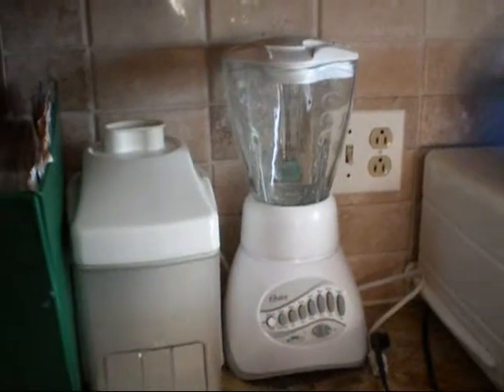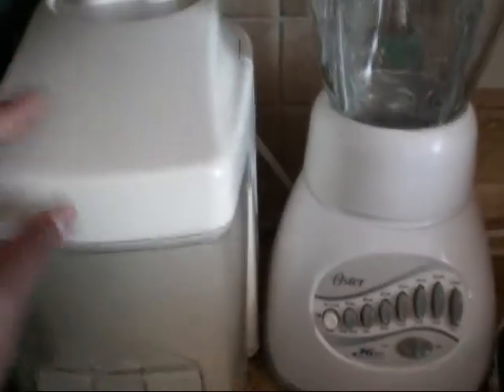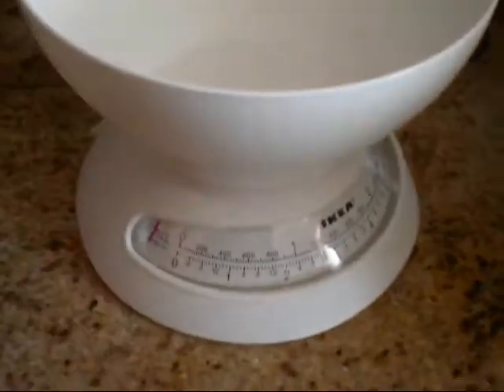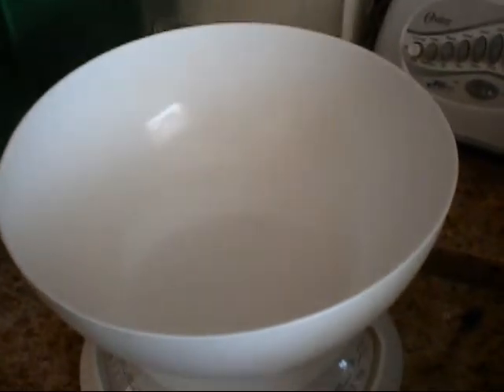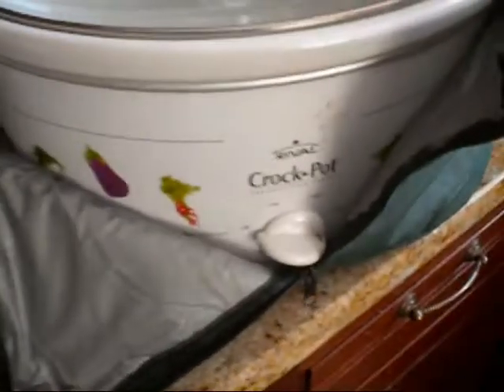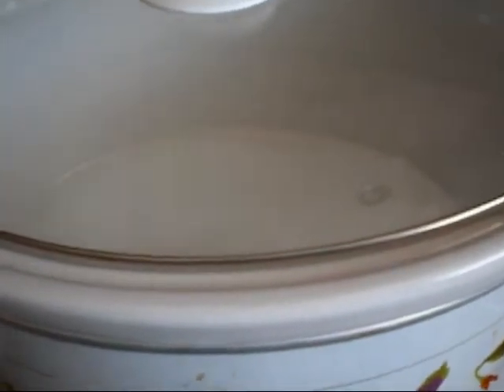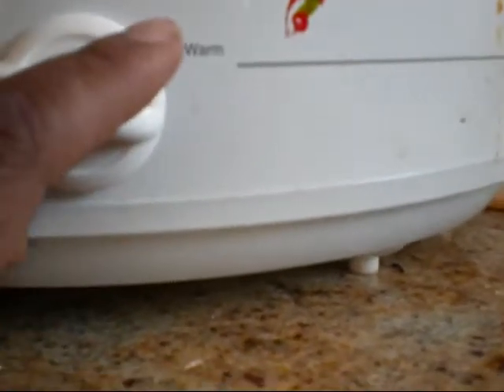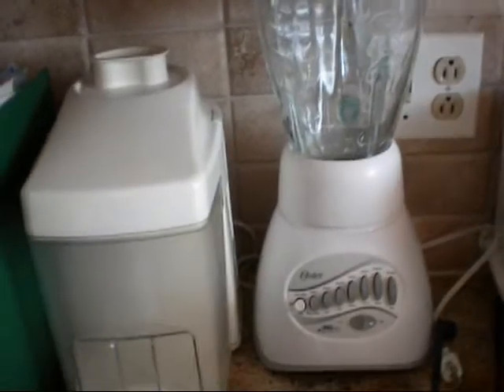071: Clean Eating video Series: Equipment for your kitchen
this is another video in the clean eating installment, looking at some equipment that can enhance your clean eating habits.